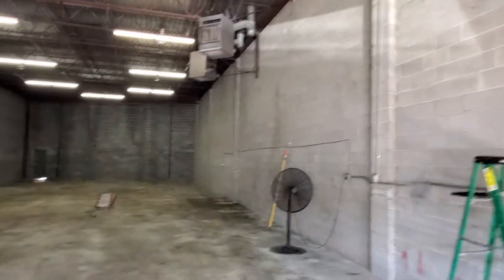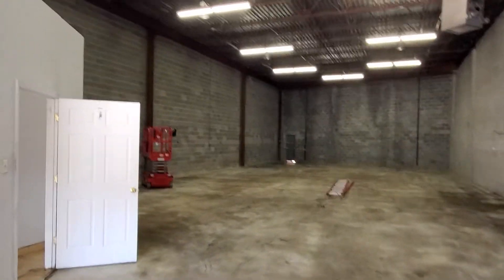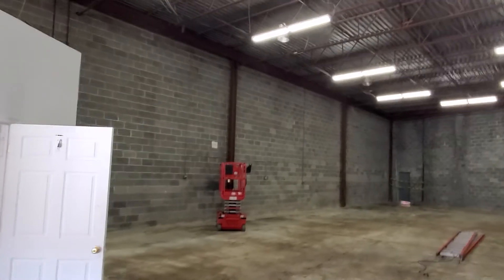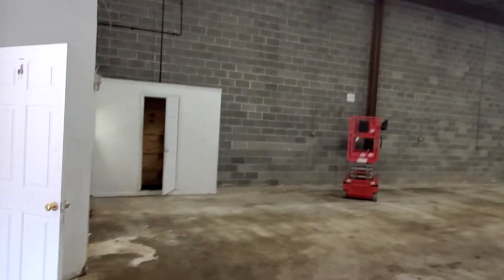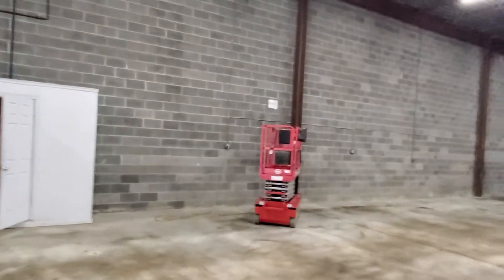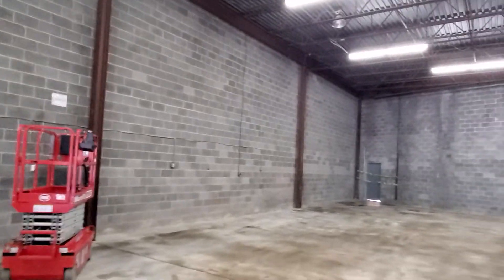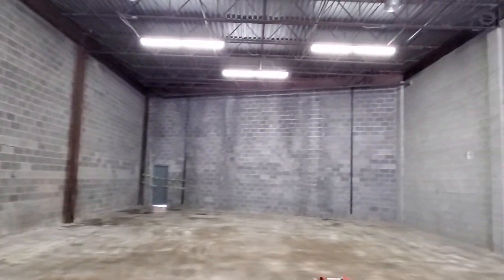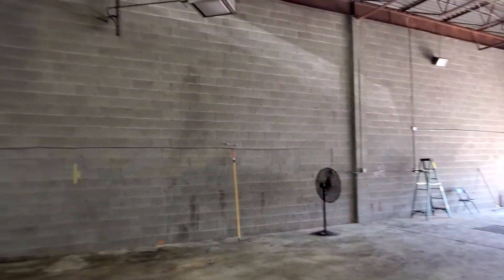Warehouse Renovation and updating. Ready, set GO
Paint now, pay later.  Yes really!!